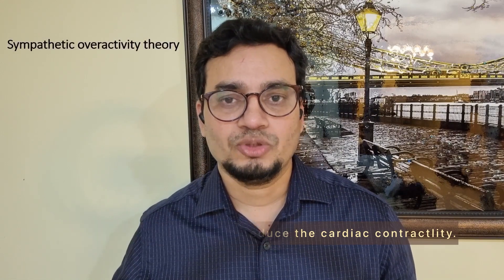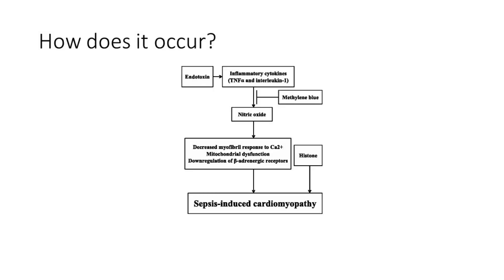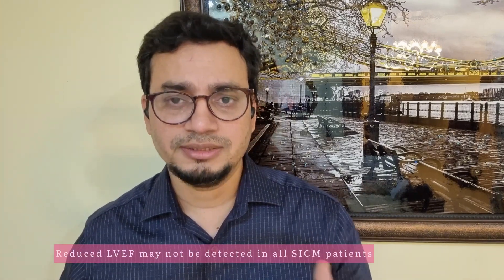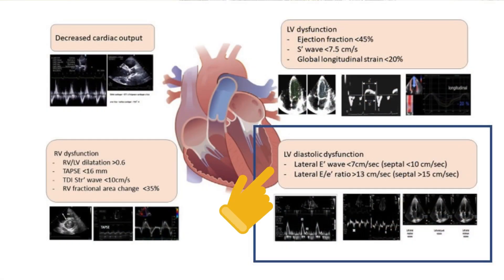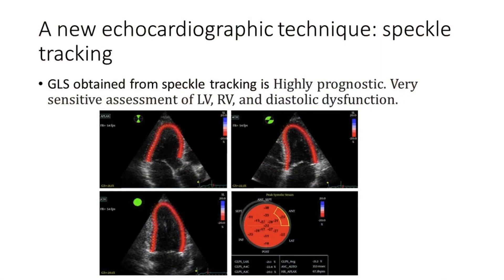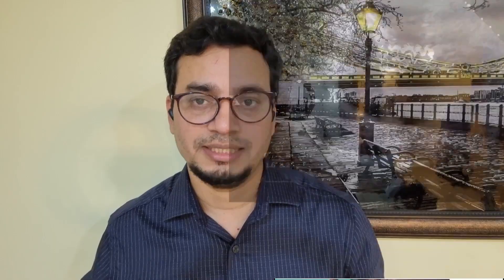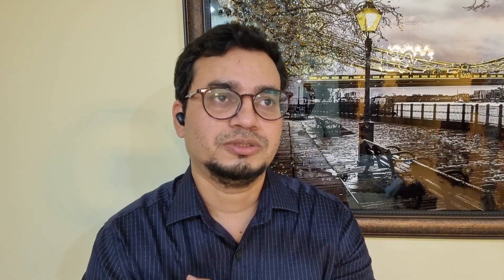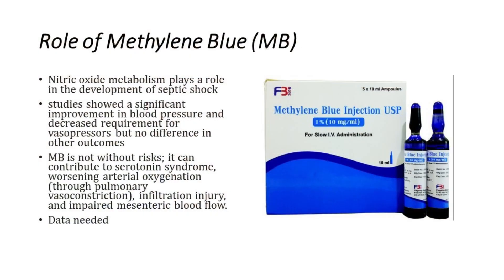Sepsis Induced Cardiomyopathy: Diagnosis, Management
Hello..friends!!
I hope you are having a great time this week.
Today I have come up with an interesting critical care topic, for which I was invited to moderate a workshop on sepsis for a case presentation at the Global intensive care symposium, in Bengaluru. This is important to know while you deal with critically ill hemodynamic patients with a diagnosis of sepsis and septic shock.
Sepsis-induced cardiomyopathy
 was first described by Parker et al. in 1984 as a reversible myocardial depression that occurred in patients with septic shock.
SICM may be defined as a sepsis-associated acute syndrome of non-ischemic cardiac dysfunction with systolic and/or diastolic left ventricular dysfunction and/or right ventricular dysfunction.
The reported prevalence of SICM varies widely from 10% to 70% in patients with sepsis. Of course, the true incidence depends on evaluation methods and diagnostic criteria.
It’s acute onset but reversible cardiomyopathy, that typically resolves in 7–10 days.